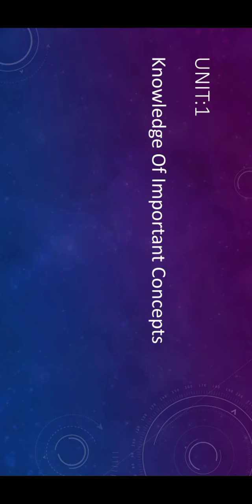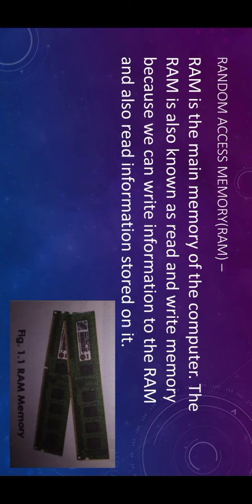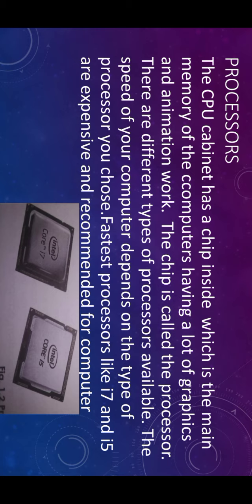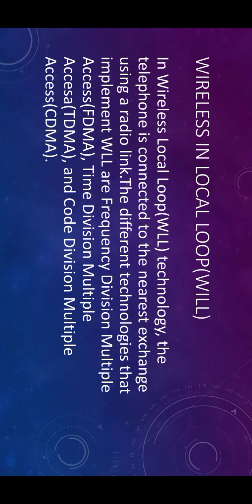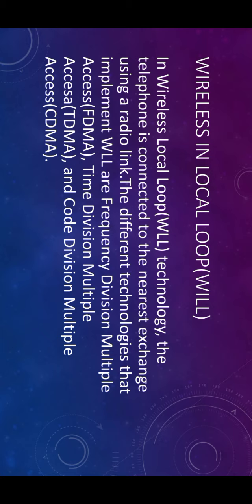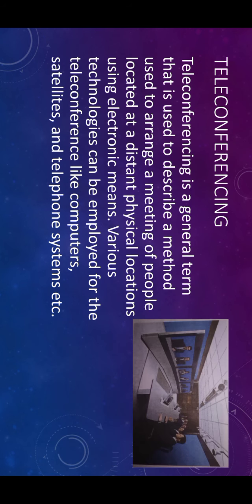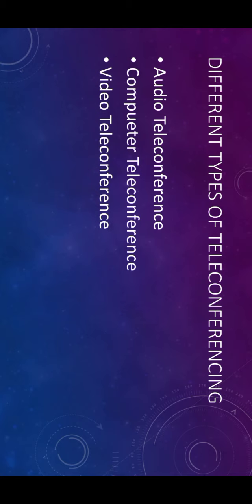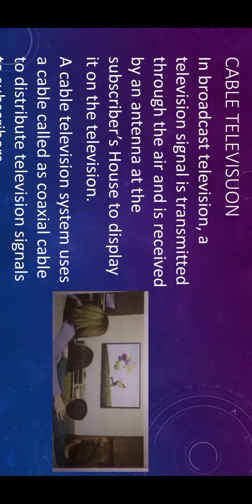lesson no1"Knowledge Of Important Concepts" (Std 8)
In this lesson we are going to learn about the different important concepts of  the computer.